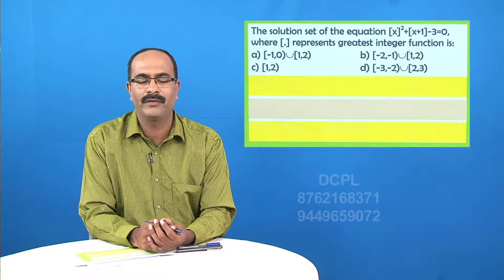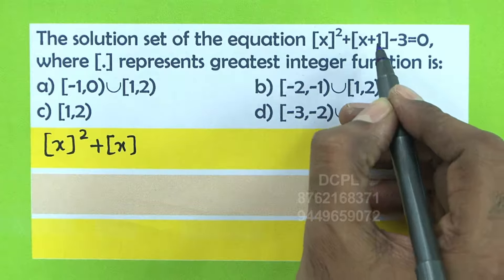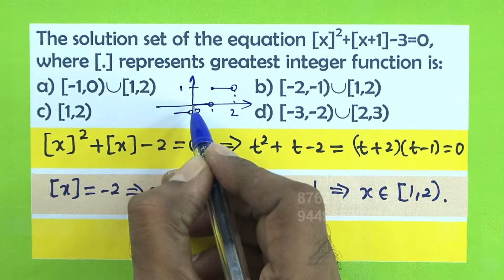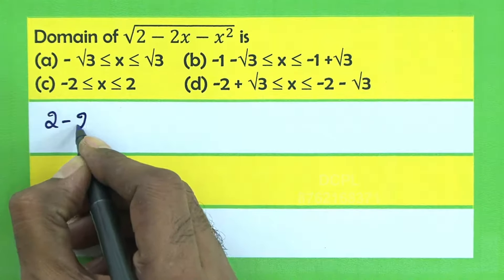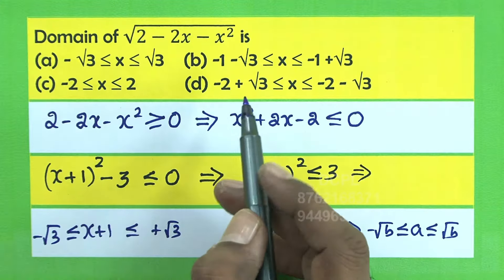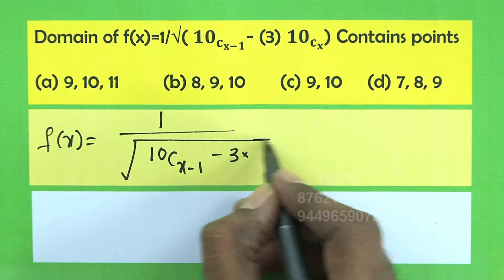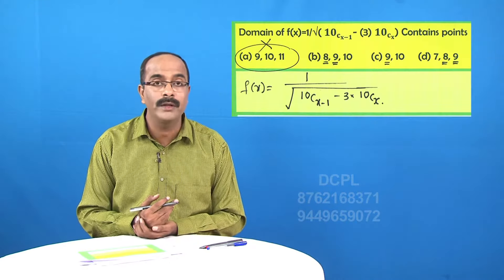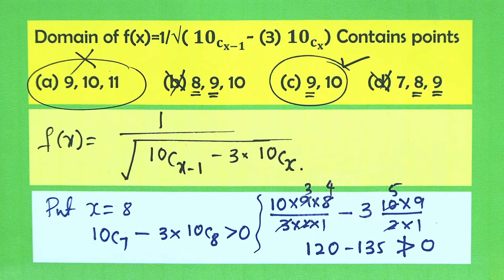JEE CET Mathematics | Functions | Part 572 of 1000 | Class 12 | Deevige Classes